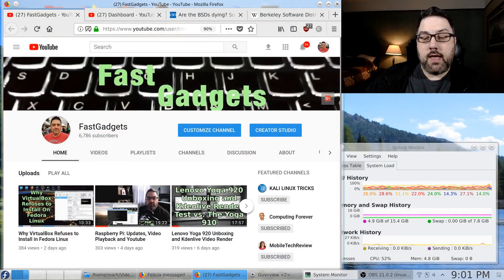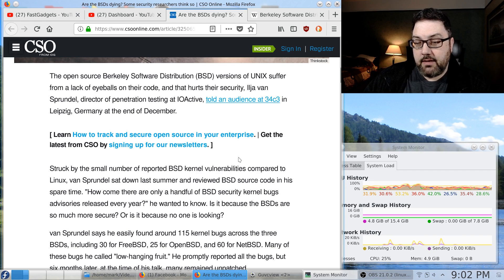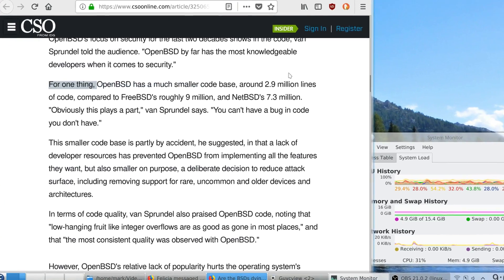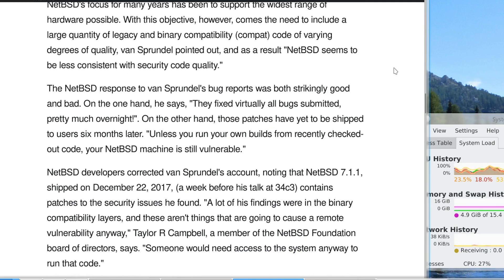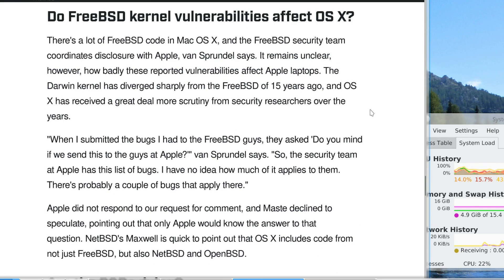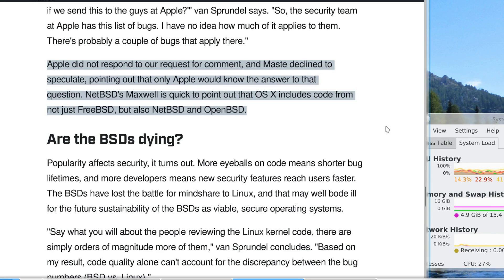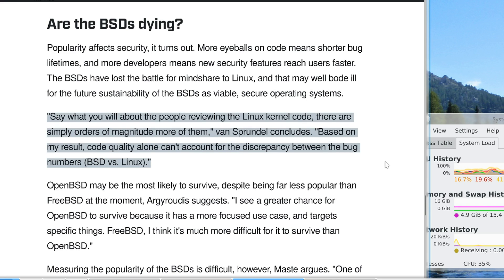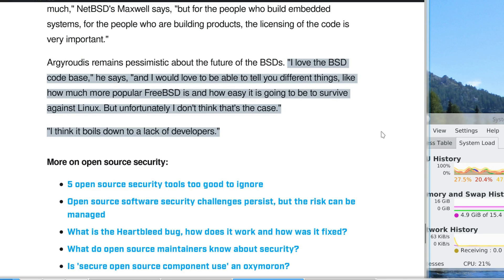Is The MacOS Source Code in Jeopardy?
As you may know, much of MacOS is built off of the "BSDs," especially the open source distribution FreeBSD.  The problem is, interest in the BSDs is waning.  As a result, MacOS and IOS could be in jeopardy, certainly from a security standpoint if not from lack of development.